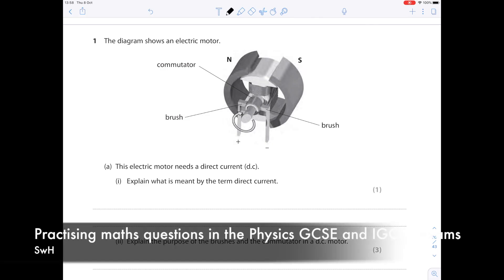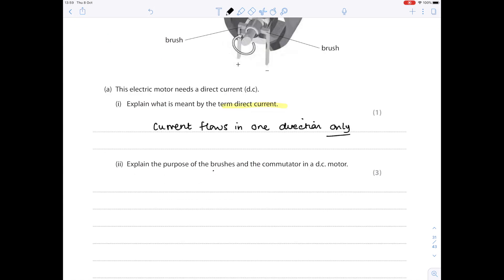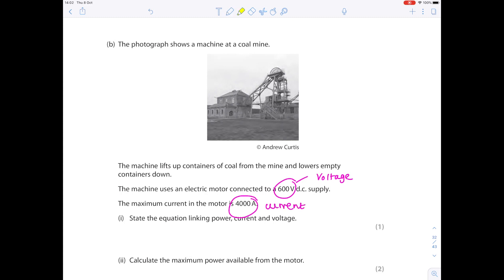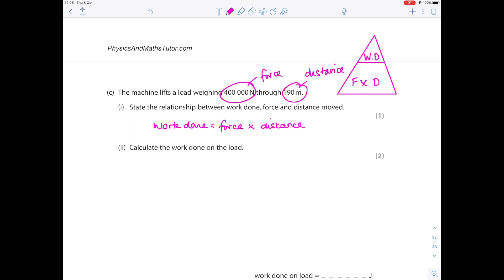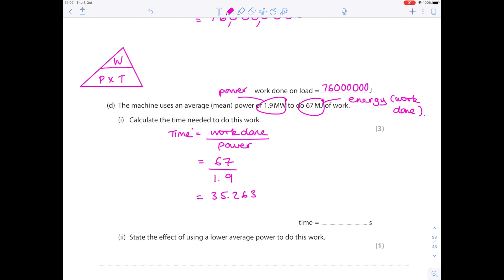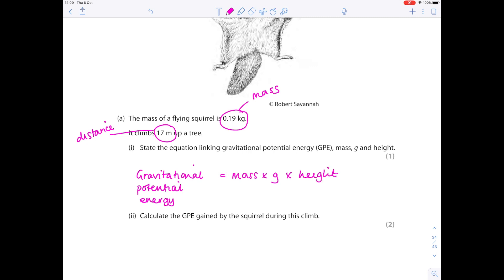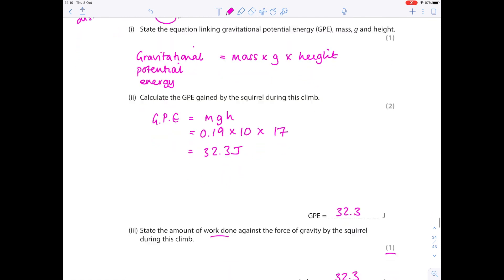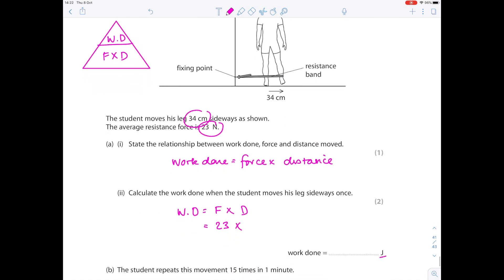IGCSE and GCSE Physics Calculations Practice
In this IGCSE and GCSE Physics video, Hazel takes you step-by-step through a variety of Physics calculations. These include work done, power, kinetic energy, gravitational potential energy calculations.